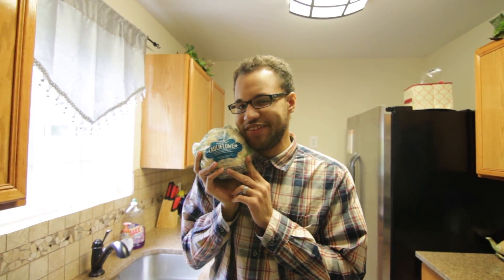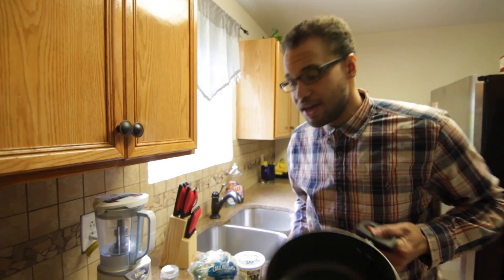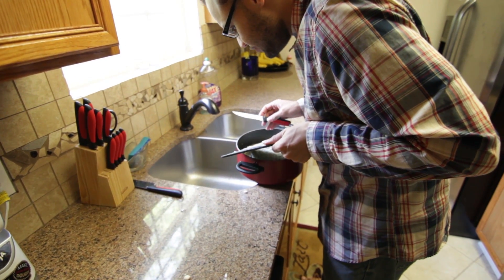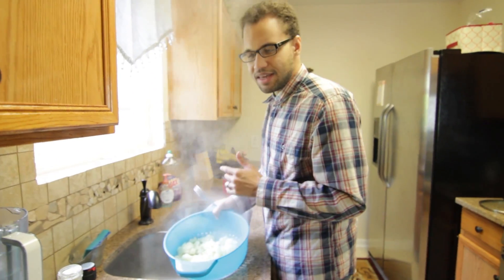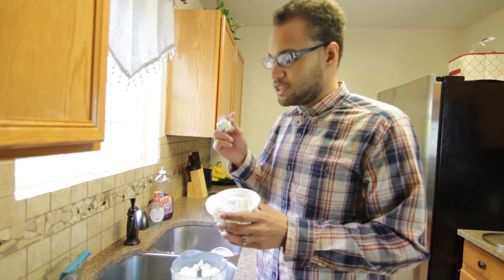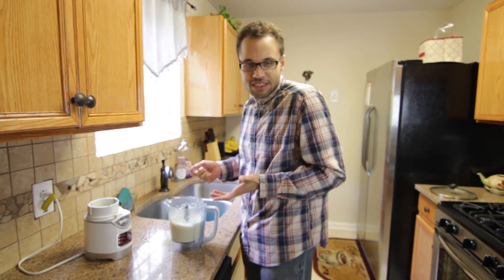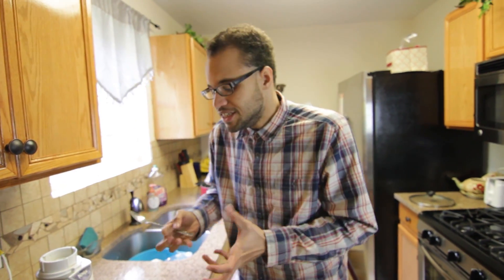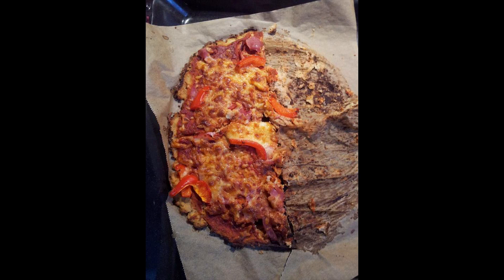PAC-MAN Cauliflower Mashed Potatoes - HGR: Healthy Gaming Recipes